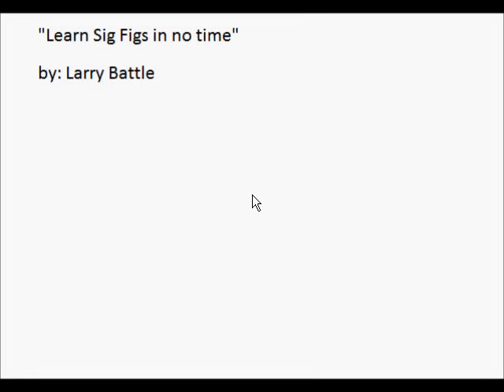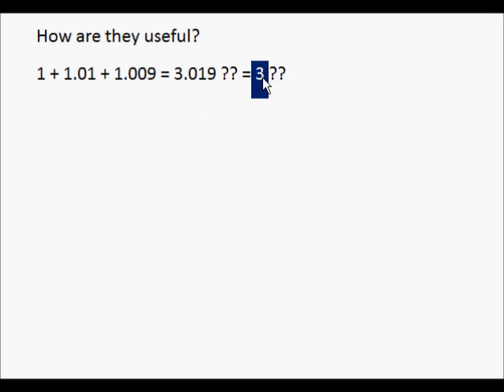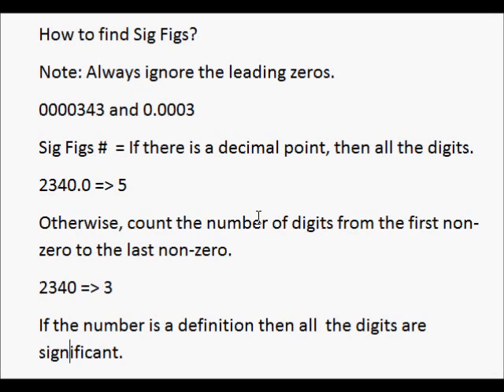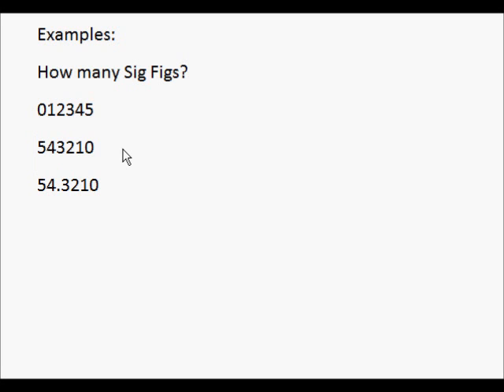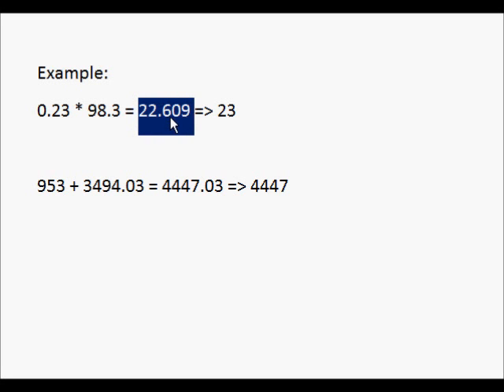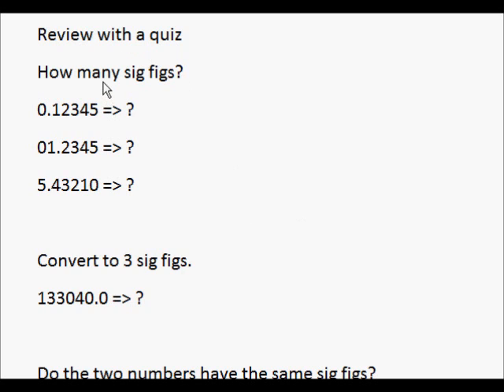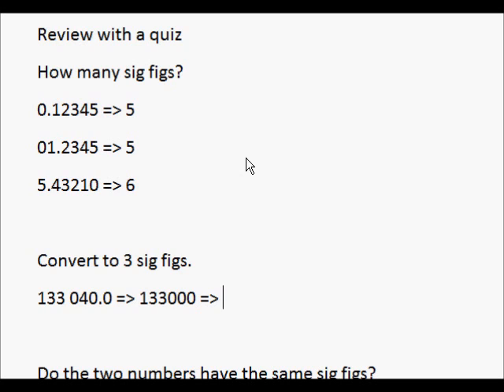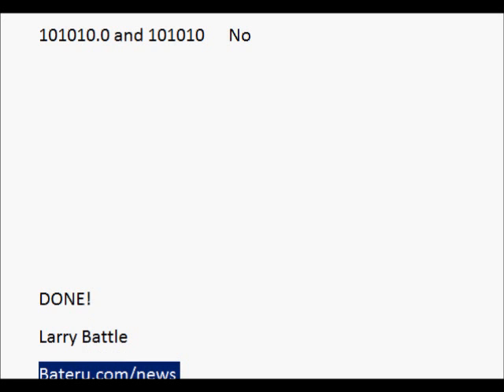Significant Figures - the easy way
Learn Significant Figures, Significant Digits and Significant Numbers in less than 10 minutes.
for more information.